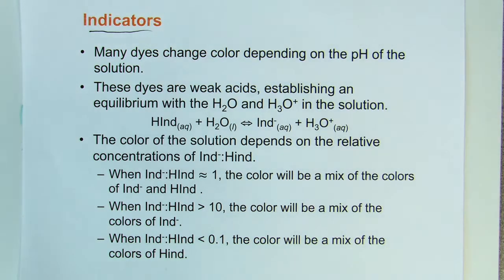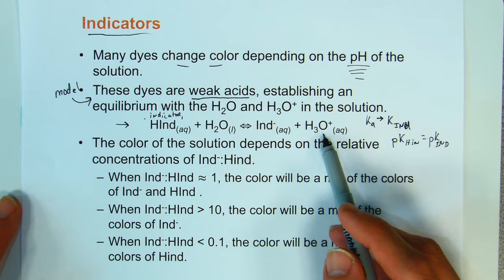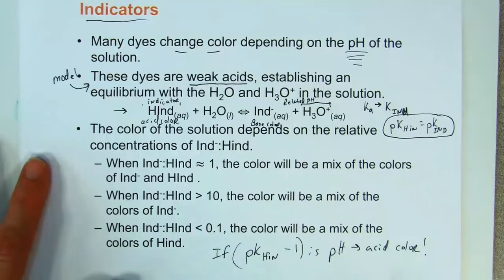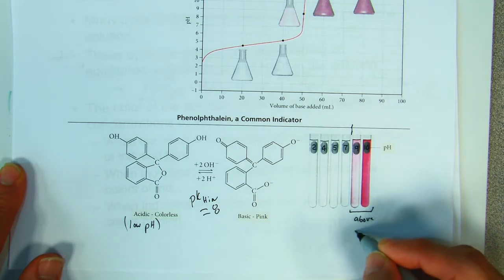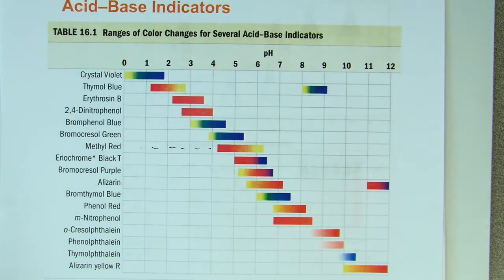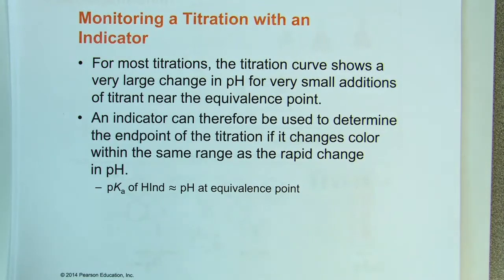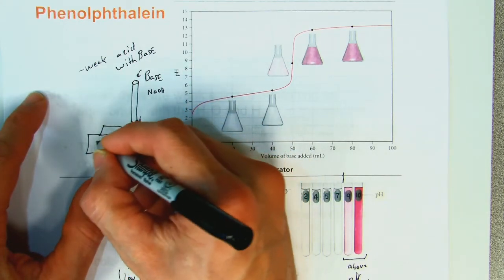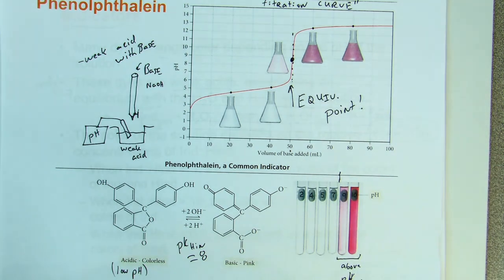acid-base indicators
Acid base indicators are modeled like a weak acid that can become protonated or deprotonated.  The PKHIn is like the acids pKa.  If a solution has a pH lower than the pKHIn the indicator will be protonated and exhibit its acidic color.  If the solution pH is greater than pKHIn the base color will result.   Indicators are used in titrations to signal the endpoint of the titration.  One must choose the indicator to change colors at the pH range that the titration reaches its endpoint.